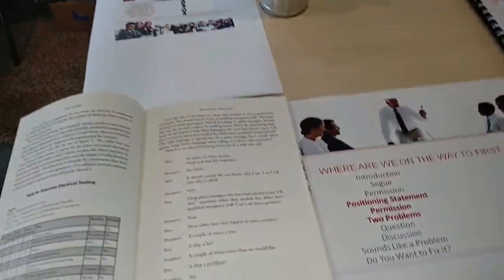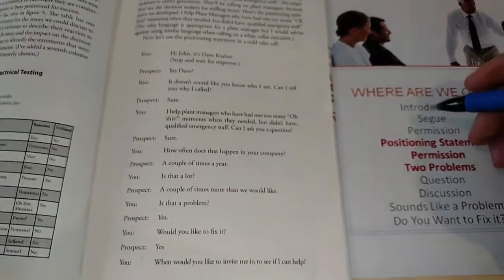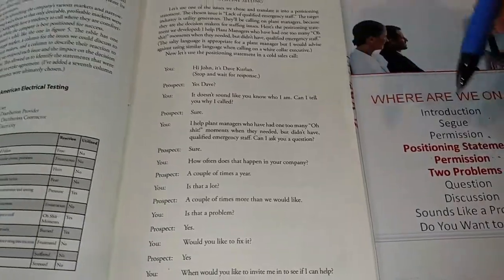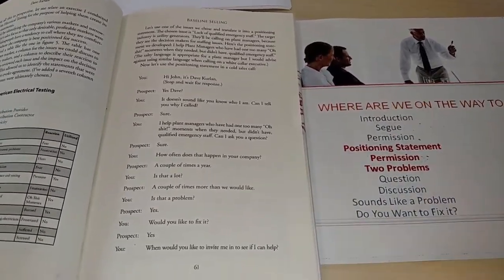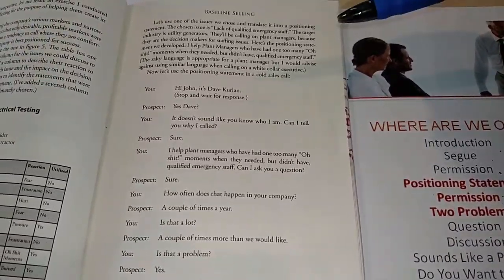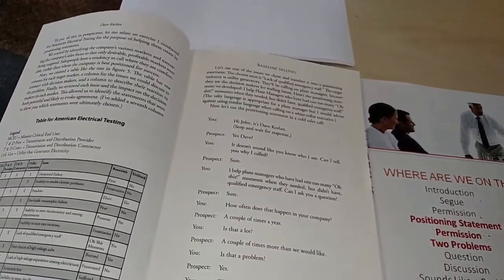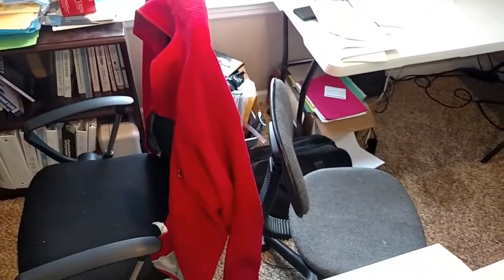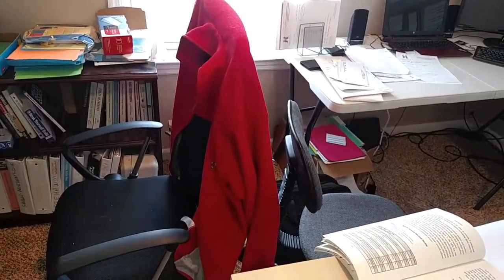Positioning Statements and Scripts for Calls...How it fits together.